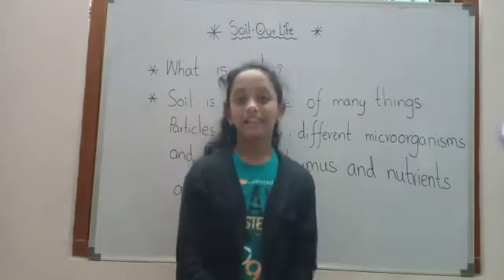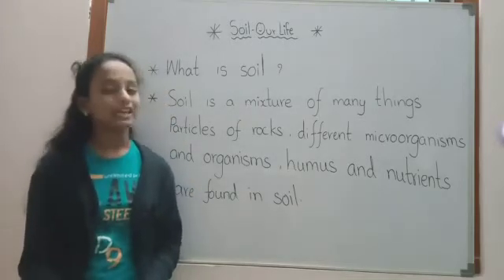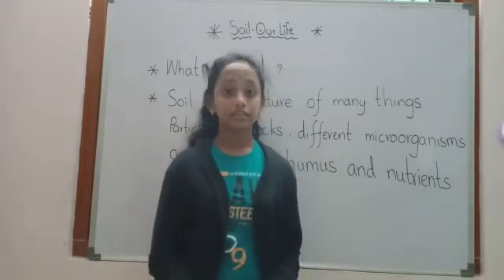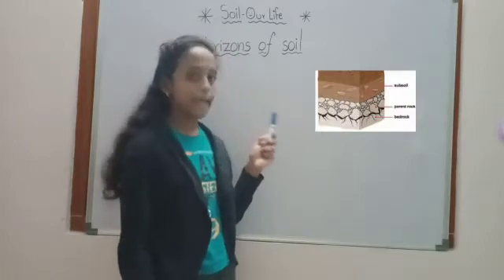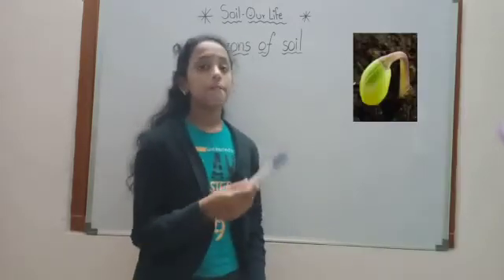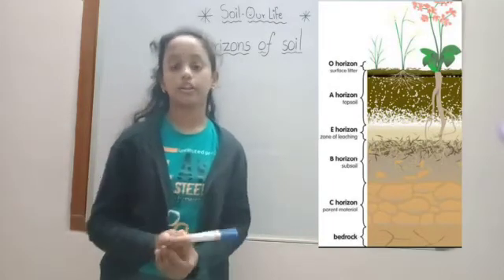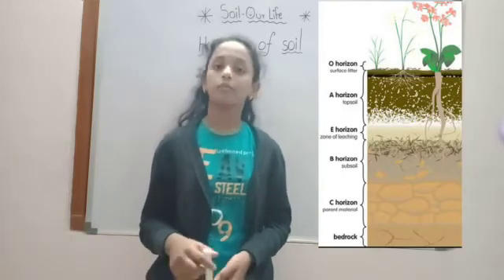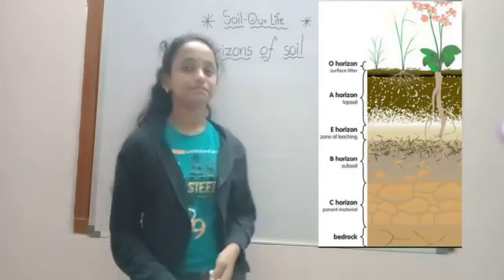# soil# soil our life # class7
soil our life